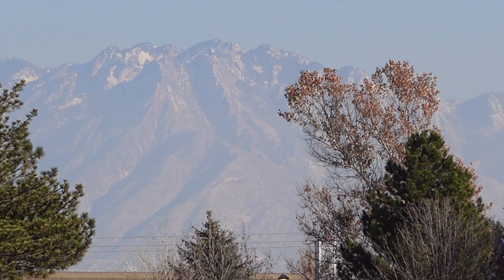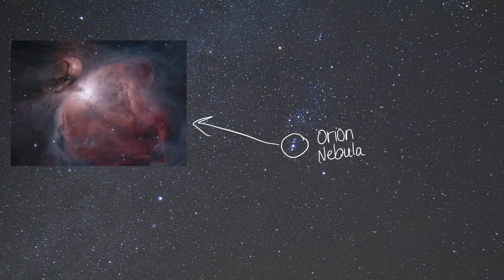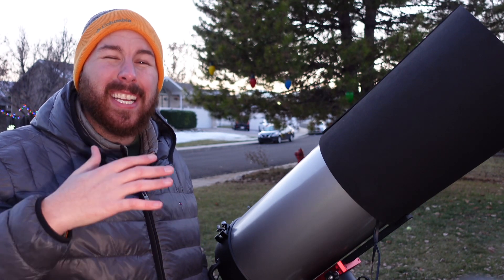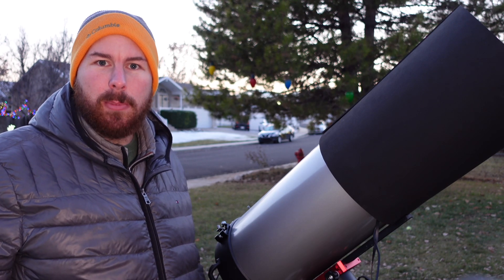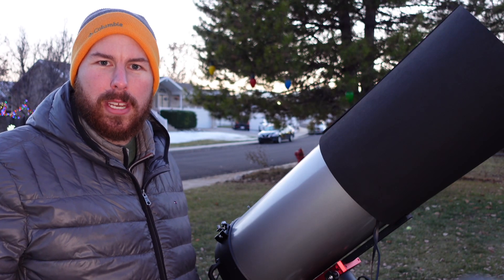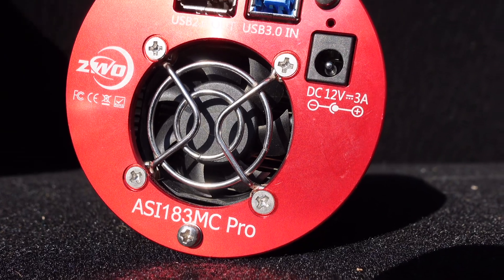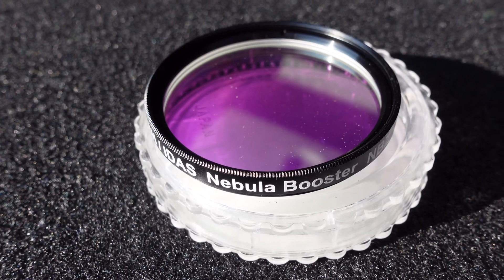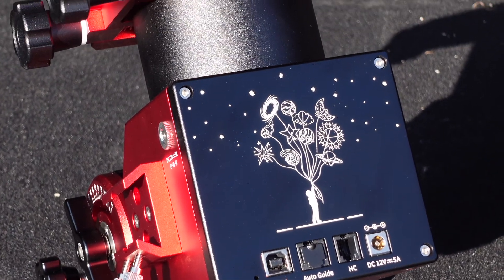Photographing the Pacman Nebula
Astrophotography is amazingly mysterious. You never how the image will turn out. In this video, we take my newest telescope, a Celestron 9.25” and match it up with some dedicated astrophotography equipment to photograph the Pacman Nebula. The Pacman Nebula is a bright emission nebula in our Milky Way. This nebula is a favorite for astrophotographers as it’s bright enough to capture from nearly anywhere on earth. It is rich in hydrogen and oxygen gases, and coupled with the right equipment, you can pull beautiful details and colors out of this bright nebula. Come along and join me as I show you how to photograph this wonder of the night sky. And always remember, astrophotography is for the fun, not a competition.

My rig used in this video:

Celestron C9.25” SCT
Starizona Hyperstar
ZWO ASI183MC-Pro OSC camera
IDAS NBZ F/2 filter
ZWO AM5 mount, guided
8 hours total integration